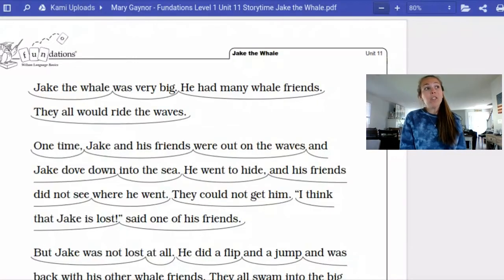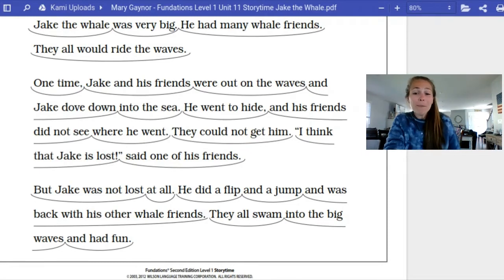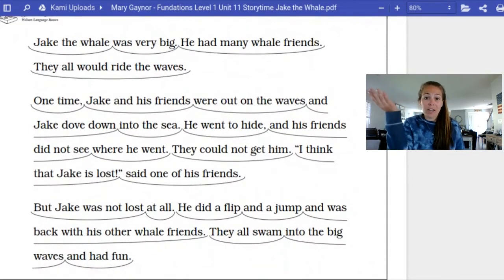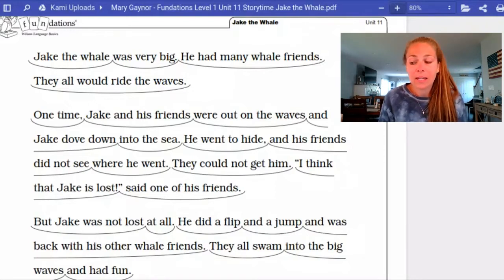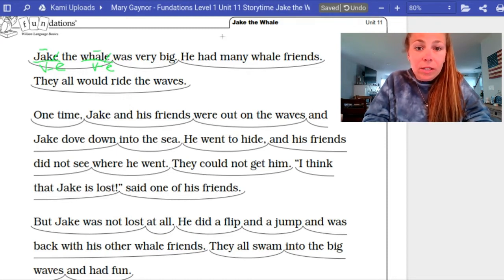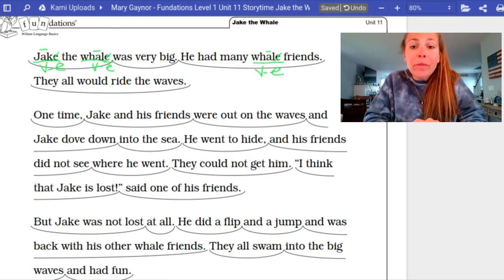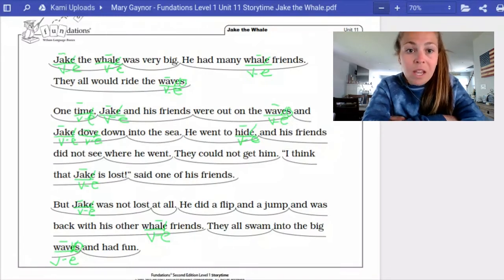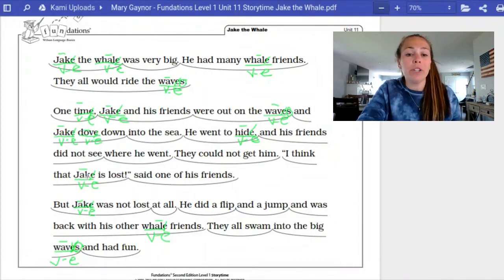Fundations Unit 11 Jake the Whale